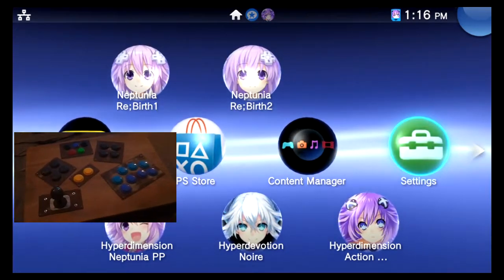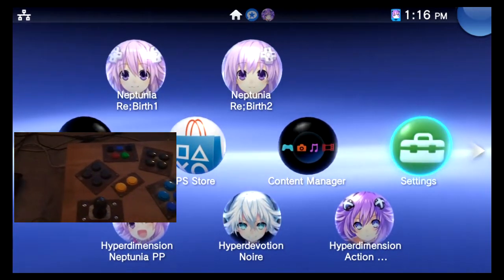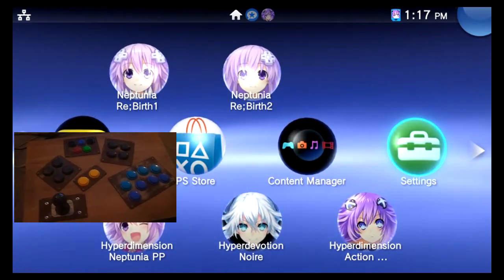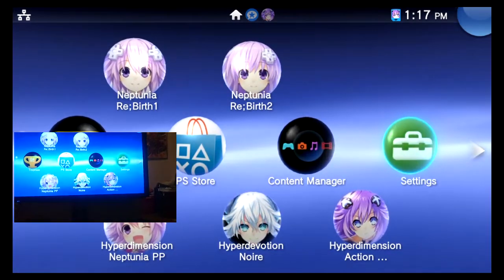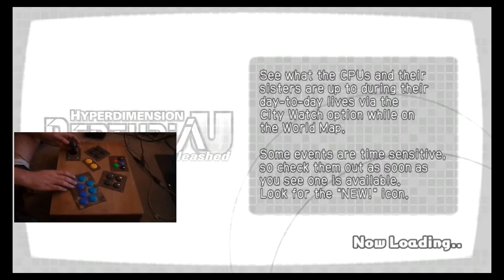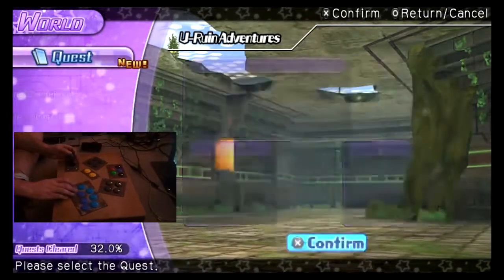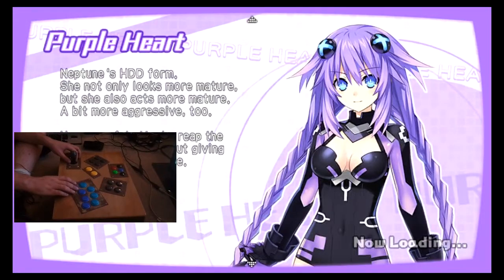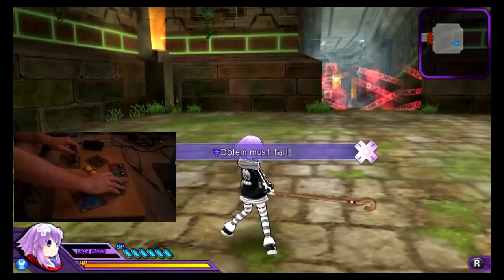Neptunia U with Arcade Stick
My home made arcade stick plugged in to a PSTV to play Hyperdimension Neptunia U.